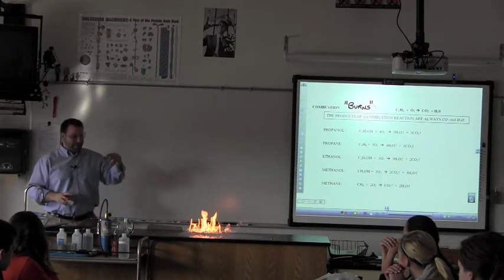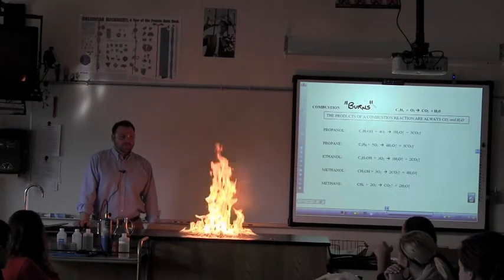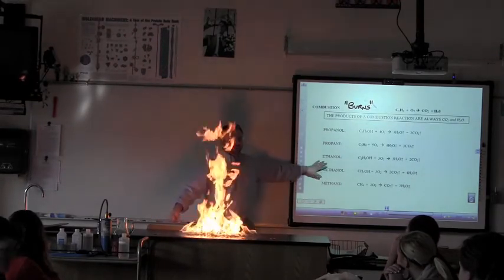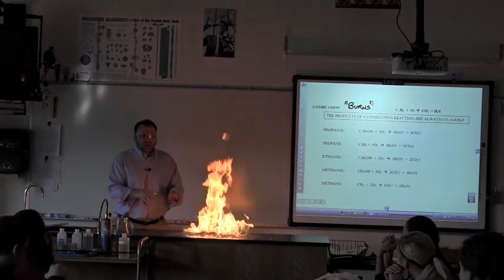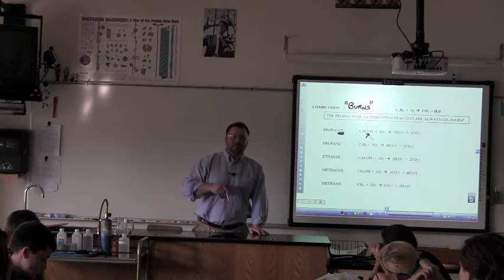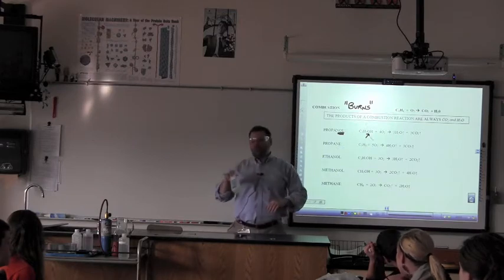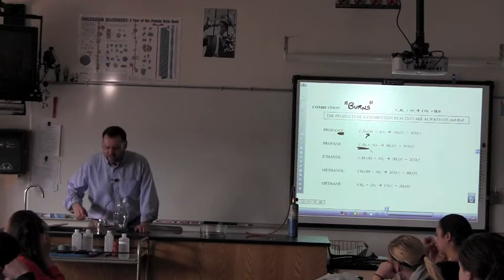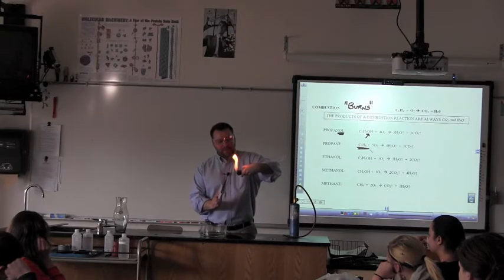Combustion Day 2012 Part 1.m4v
Combustion demonstrations in chemistry.  Showcasing isopropyl alchohol, propane and methanol combustion.